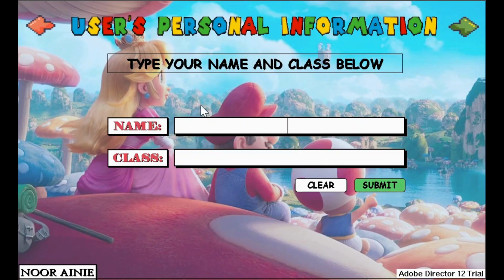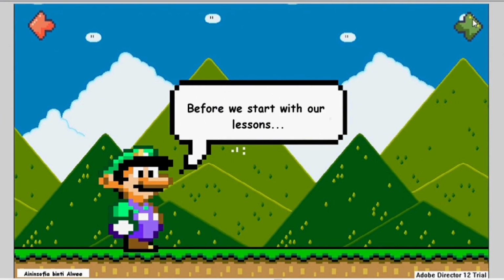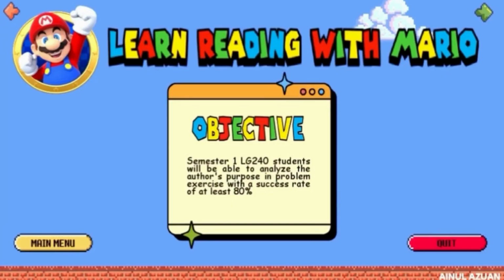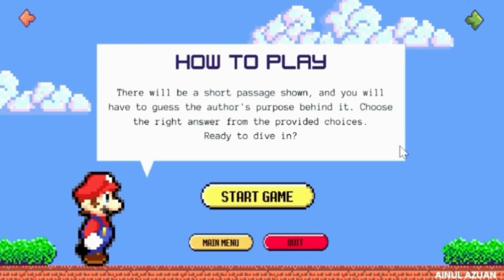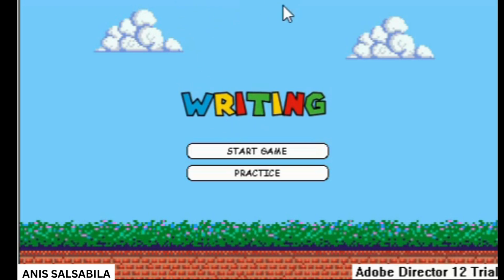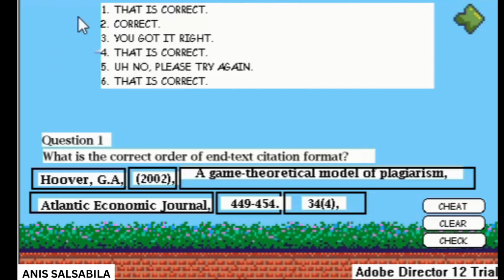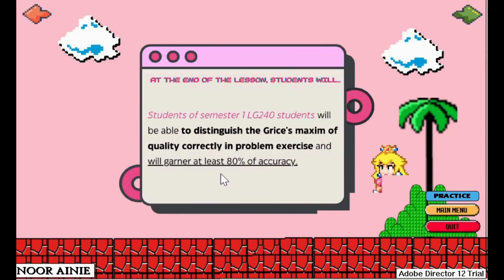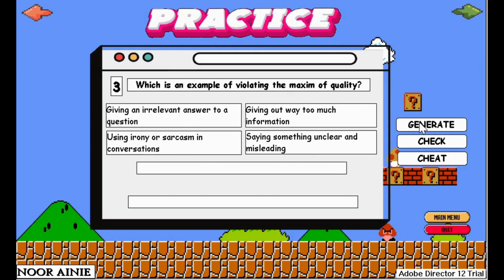ISD CONCEPT PAPER GROUP 5